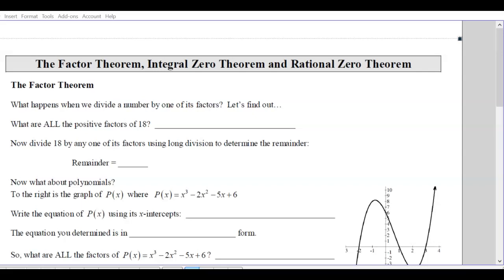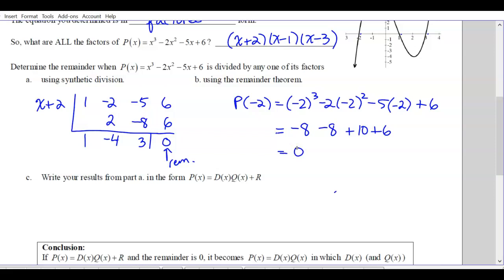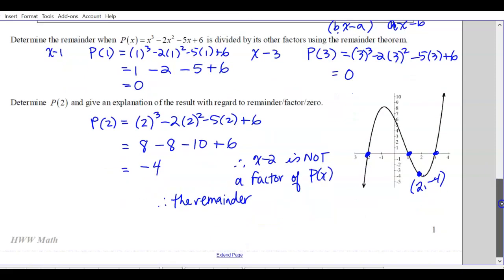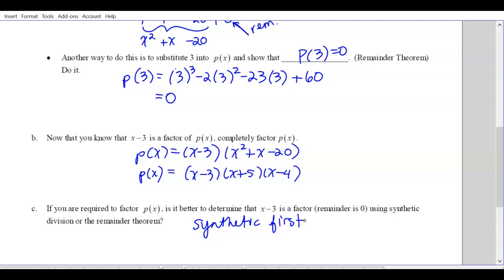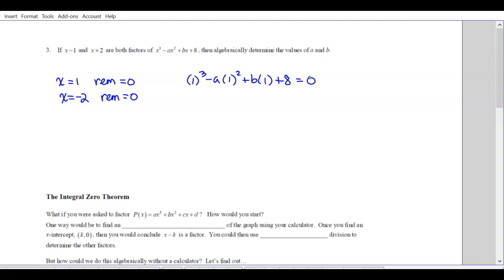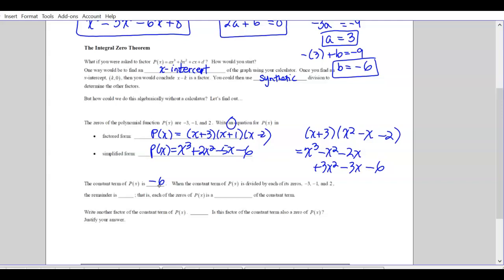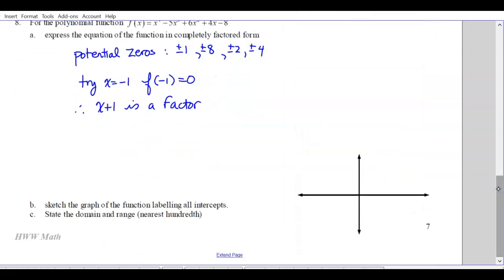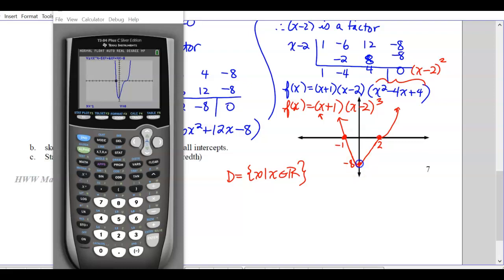5. Factor theorem adn Integral zero theorem